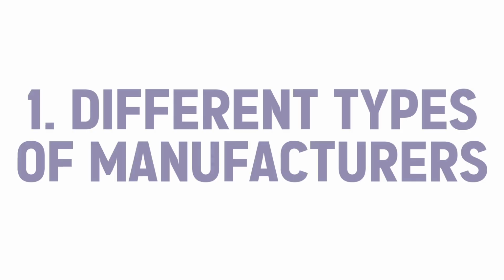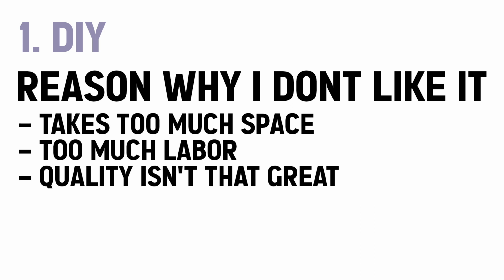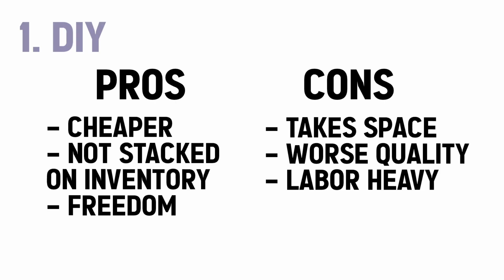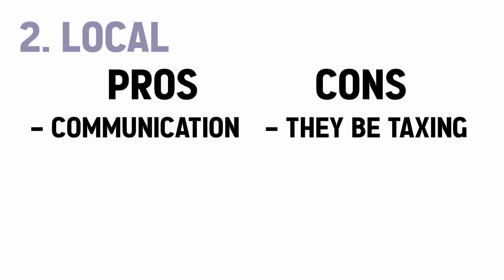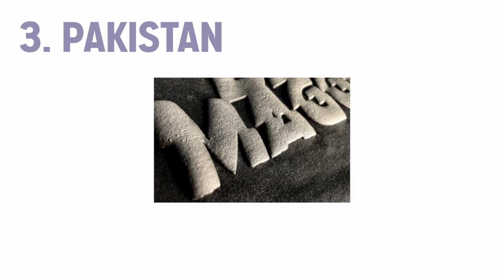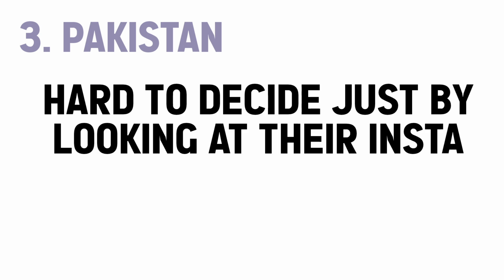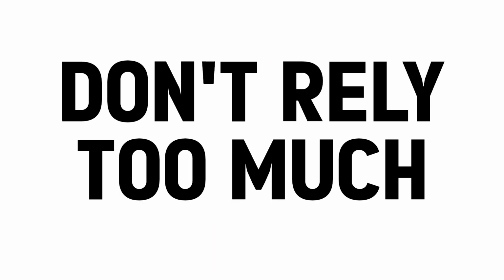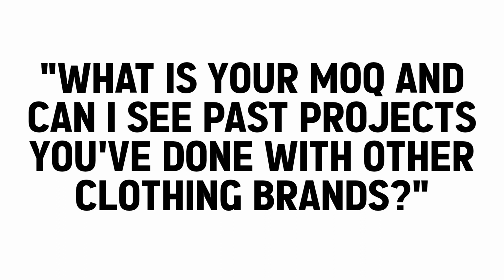how to find the best manufacturer for your clothing brand